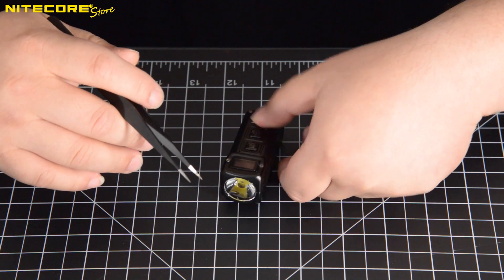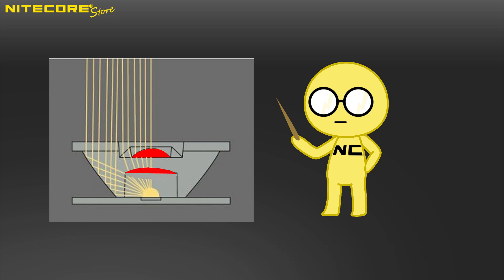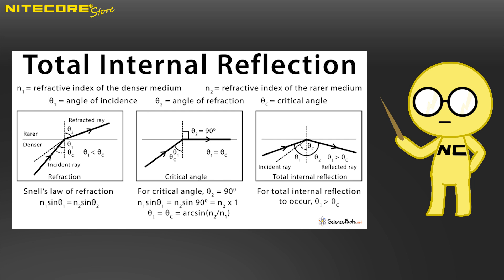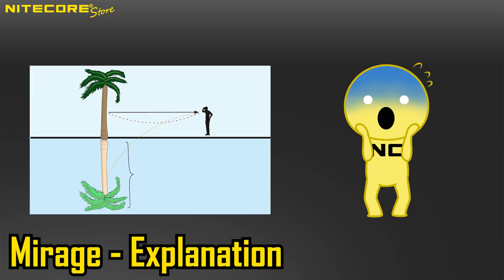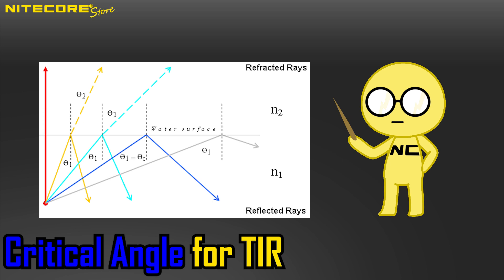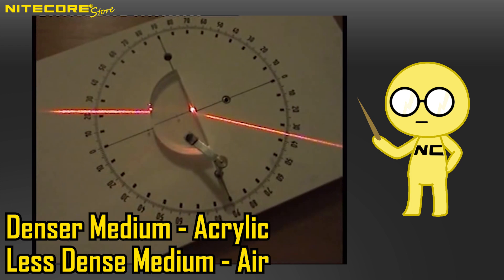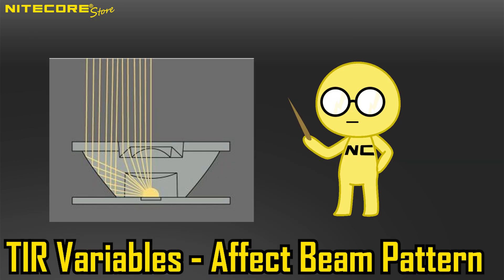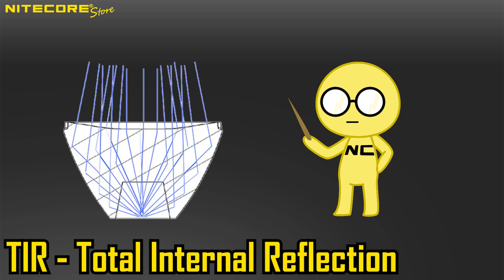Beam Patterns & Profiles - Why are they different?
Follow Us~
We are giving a Nitecore P10iX away in September 2021!

Lenses, reflectors, and their effects on beam profile and light diffusion!
Lenses - Reflectors and Effects on Beam Profile, Beam Patterns by Nitecore Store